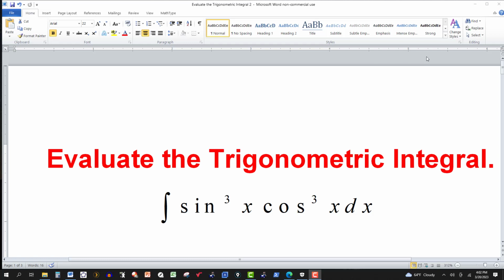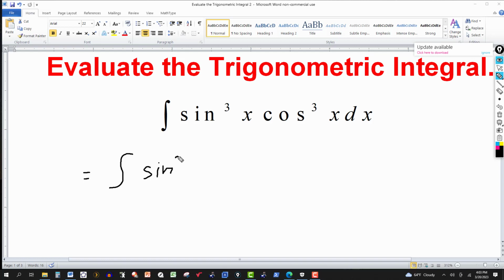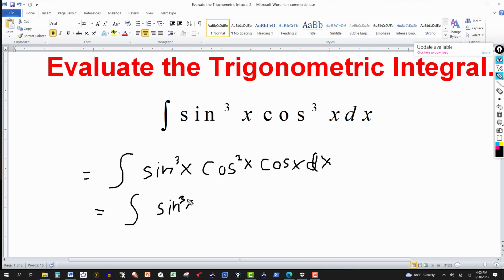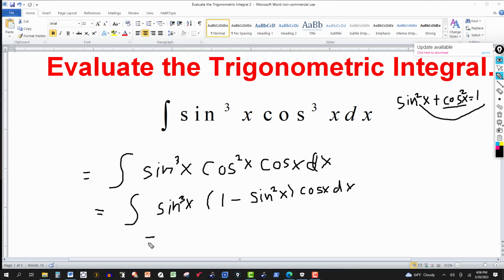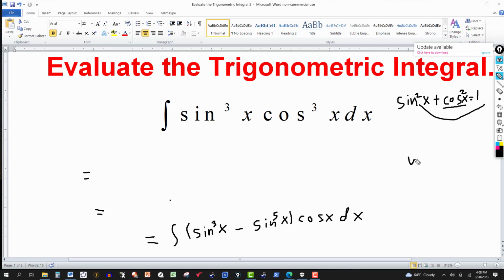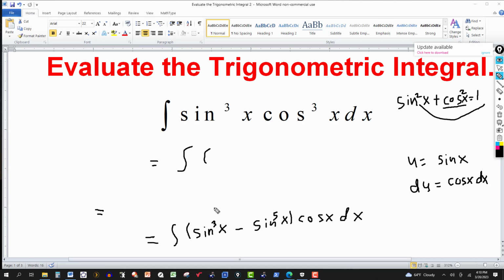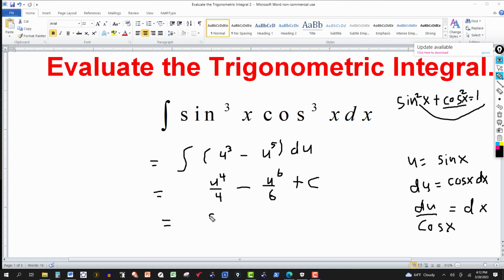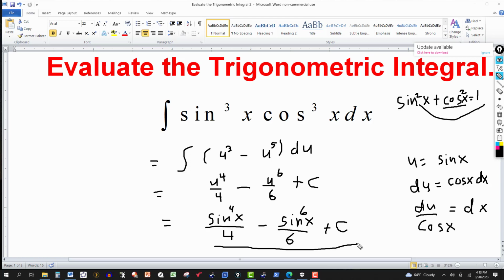Evaluate the Trigonometric Integral Involving Sine and Cosine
In this video, we evaluate another trigonometric integral step-by-step.